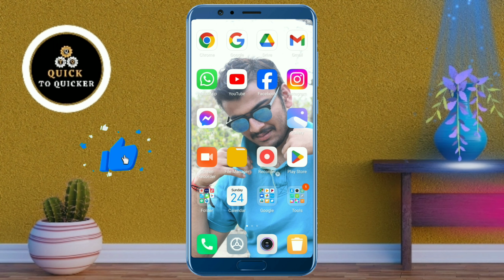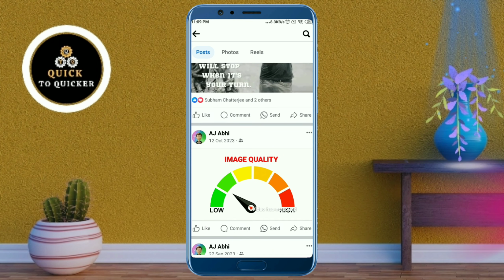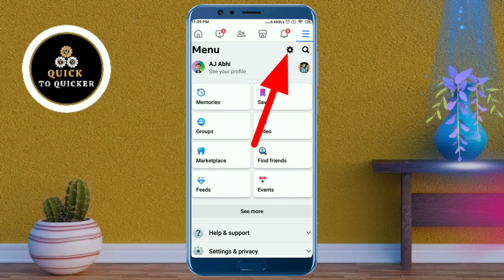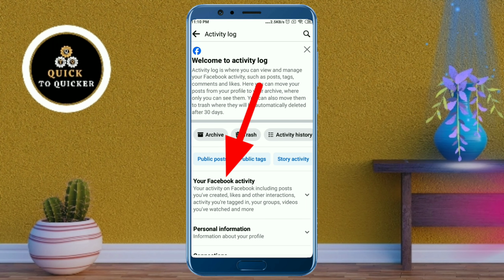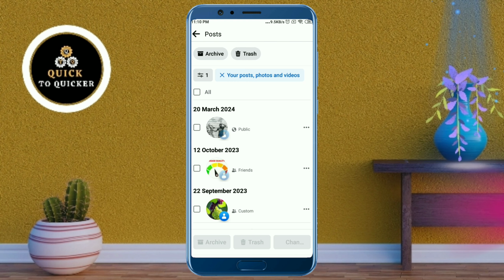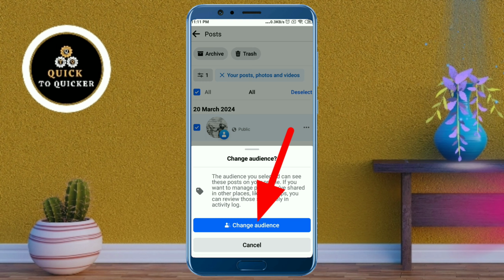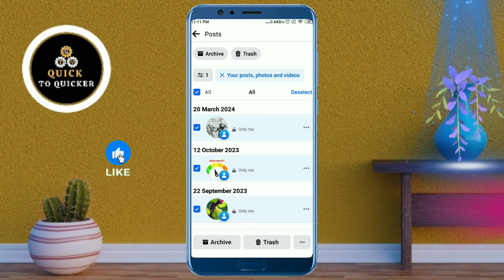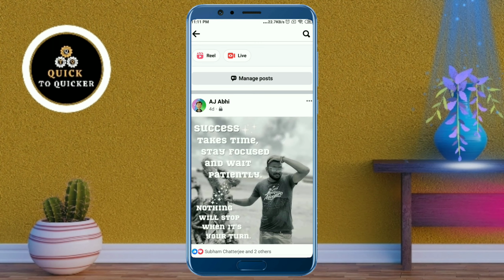How To Private All Post In Facebook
How To PRIVATE All Post In Facebook In One Click | Change All Facebook Posts To ONLY ME - In this video i will show you How To PRIVATE All Post In Facebook In One Click.

In this video, I covered a simple way to How To Change All Facebook Posts To ONLY ME.

I told you an easy and simple method  using a smartphone, which is easy to understand and you will also like this video How To Private All Post In Facebook.

For more info watch this video How To Only Me All Post In Facebook, till the end.

After watching this video until the end, share your valuable thoughts in the comment section of this video How To Make All Posts Only Me On Facebook.

If you like this video How To Make All Posts Private On Facebook, then leave a like👍(It gives us encouragement).

1. How To Make All Posts Only Me On Facebook
2. How To Make All Posts Private On Facebook
3. How To PRIVATE All Post In Facebook In One Click
4. How To Change All Facebook Posts To ONLY ME
5. How To Private All Post In Facebook
6. How To Only Me All Post In Facebook
7. Facebook How To Make All Posts Private
8. How To Change All Facebook Posts To Private
9. How to private Facebook all post 2024
10. How to only me all posts on Facebook 2024